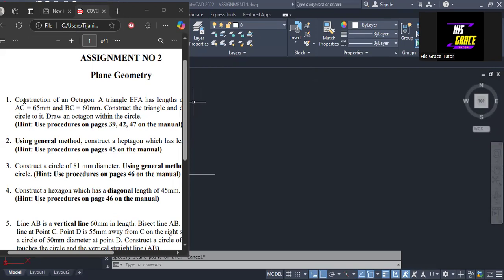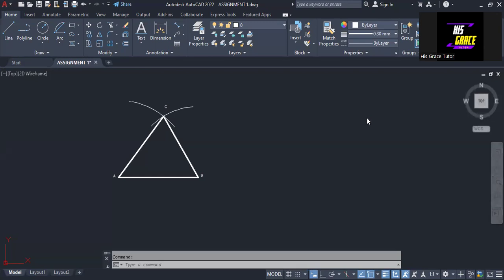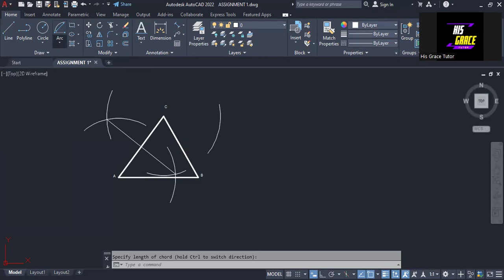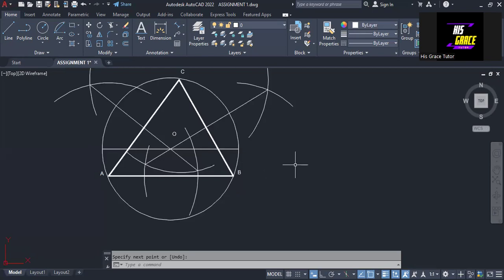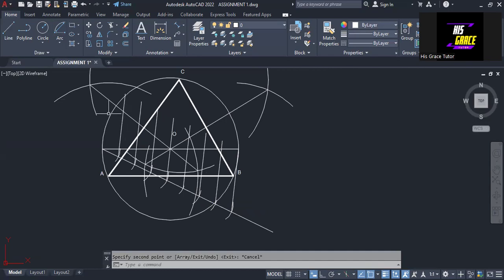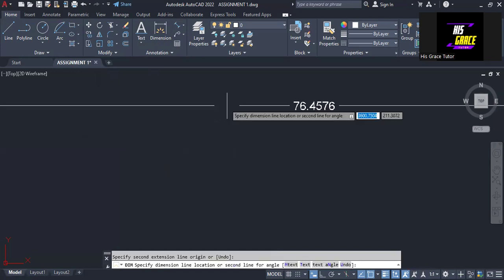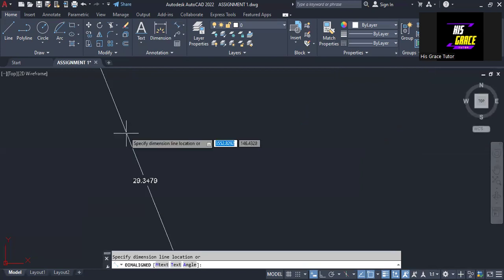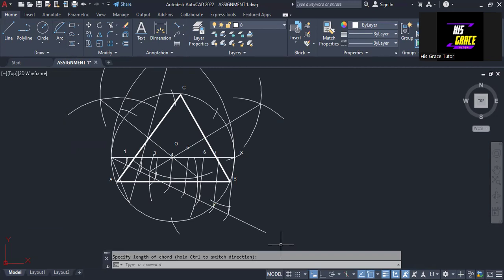AutoCAD - Construction of a Triangle, Circumscribed Circle and Octagon within the Circle